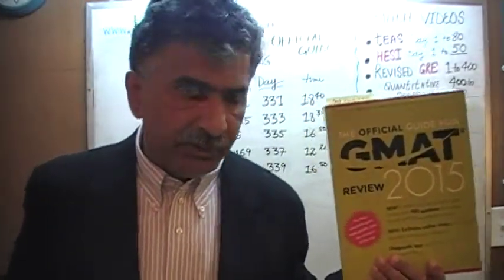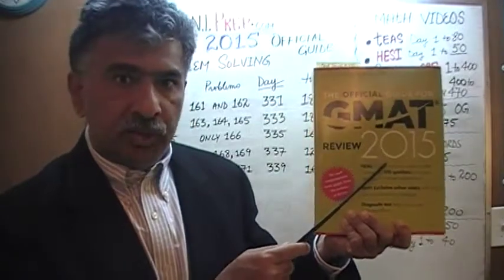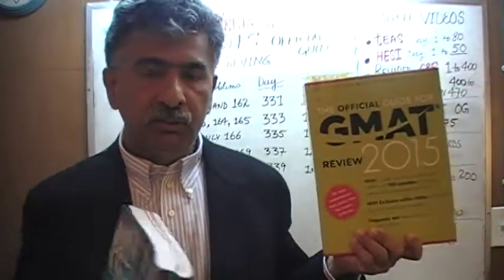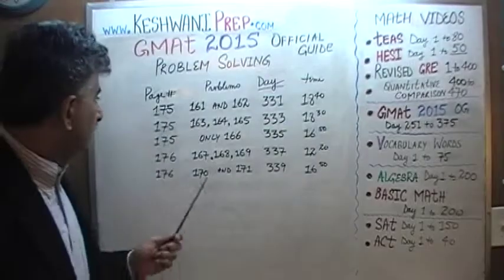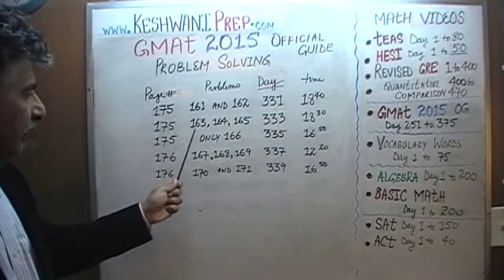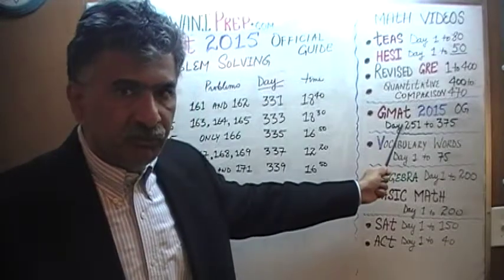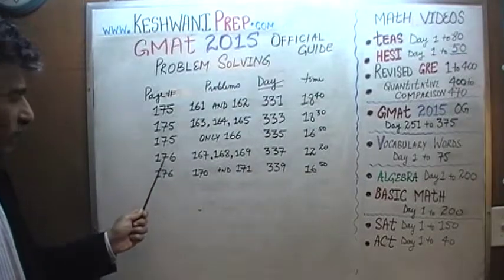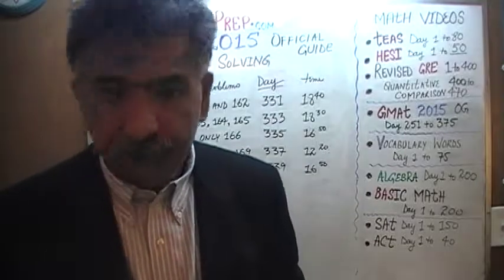GMAT 2015 Official Guide - Problem Solving 161-171, p175, p176 - Online Prep Tutor GRE, TEAS, SAT